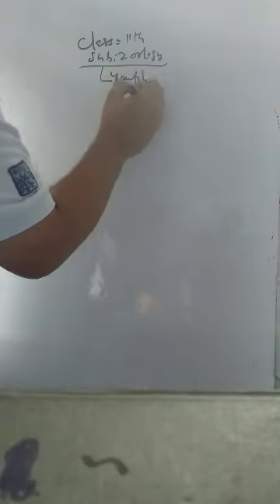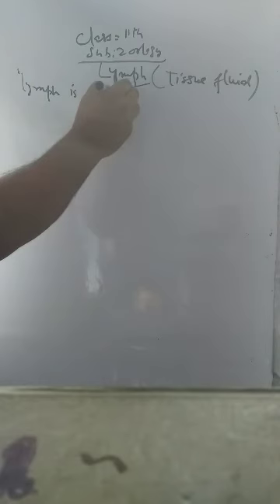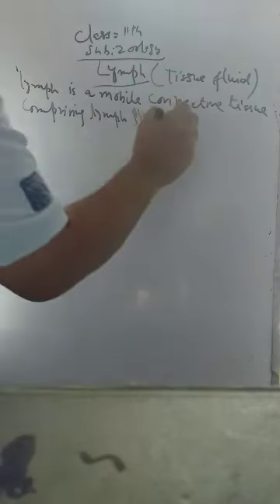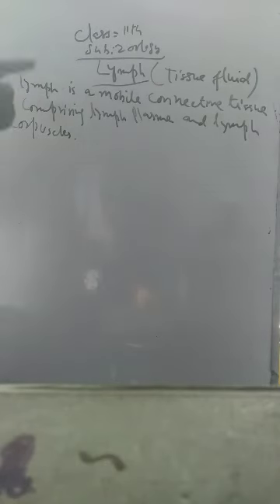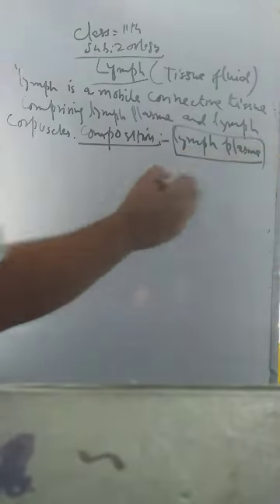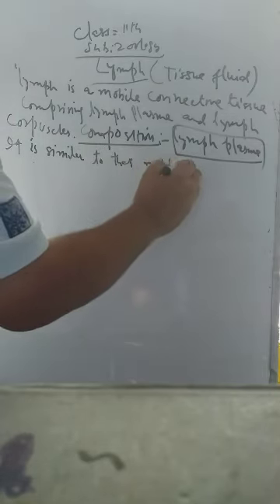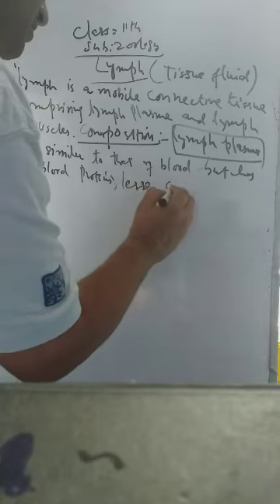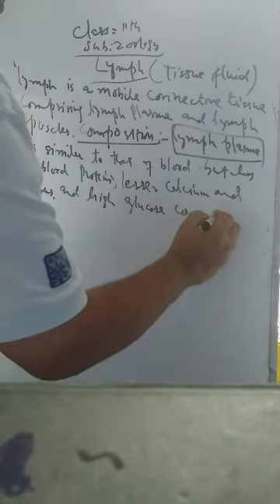Lymph [11th Zoology]